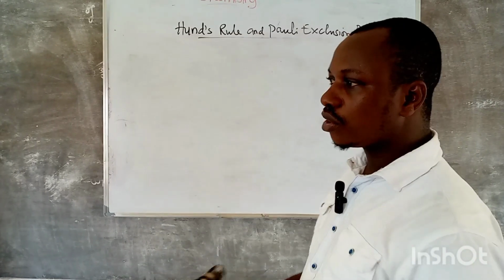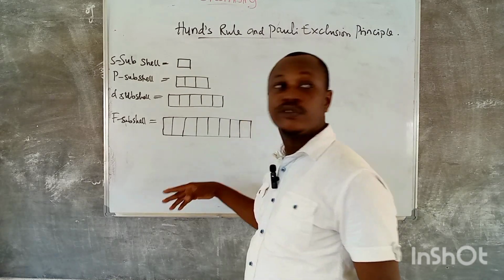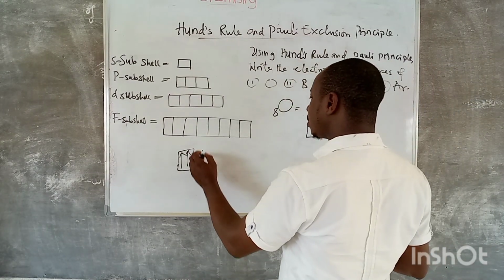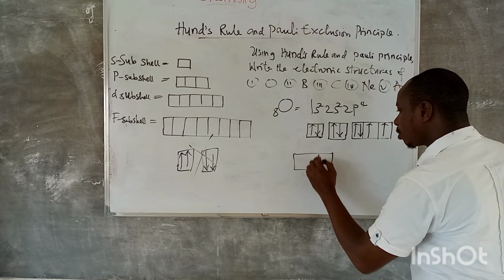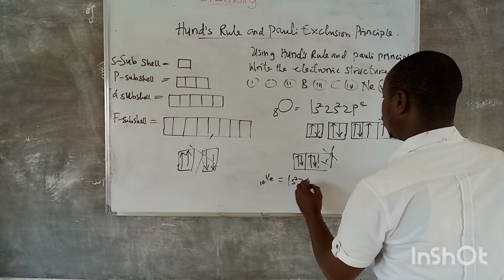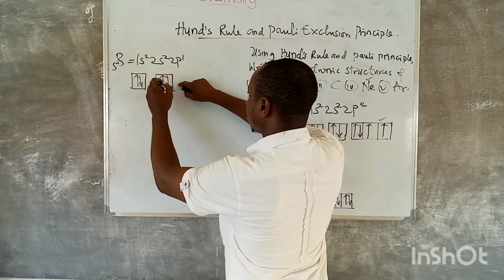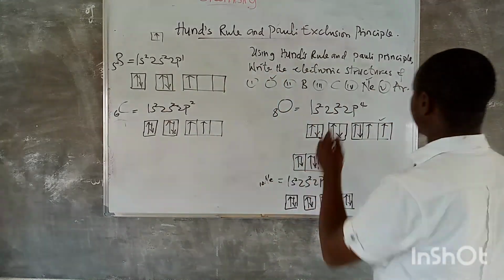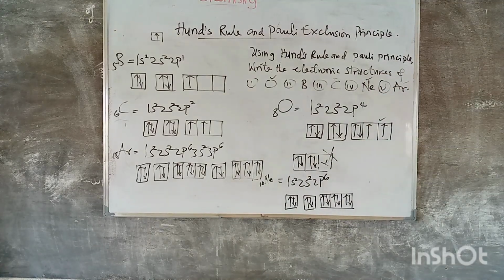Hund's Rule and Pauli Exclusive Principle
Hund's Rule+Pauli Exclusive Principle @megikacademy